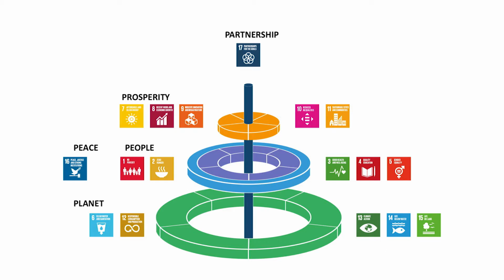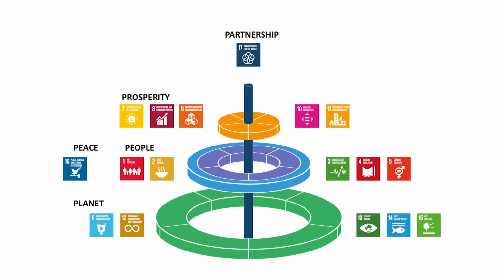Entrepreneurship college - SDG Edition: Peter Wollaert 2/4